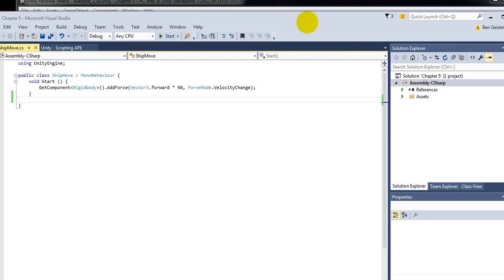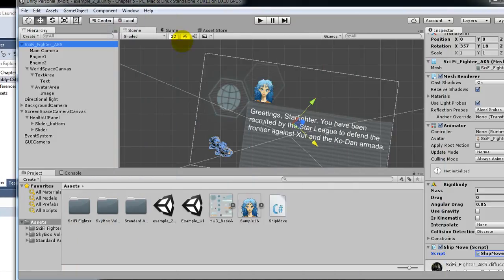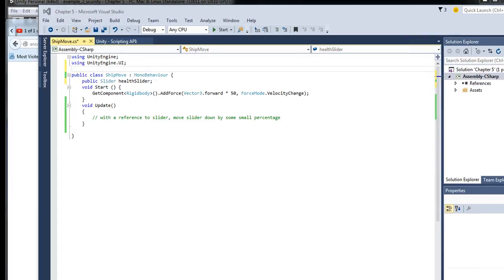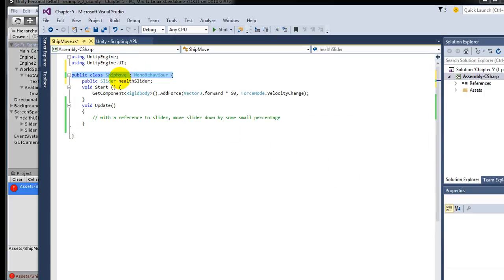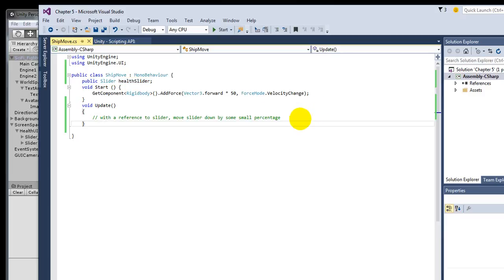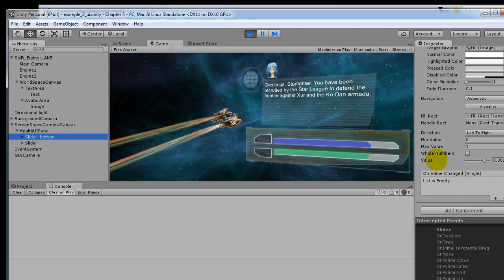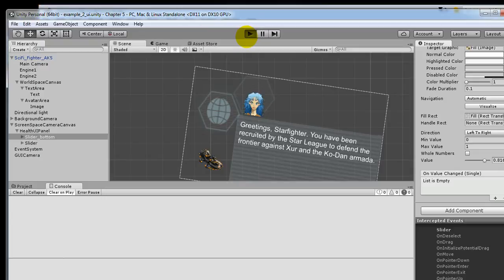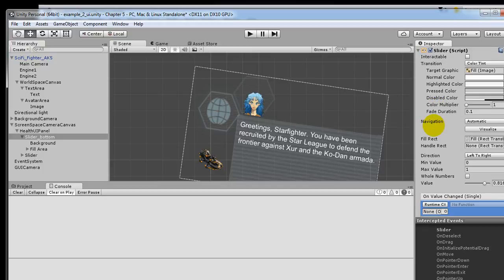Herzing Apps Class: GUI Day2 Part 4